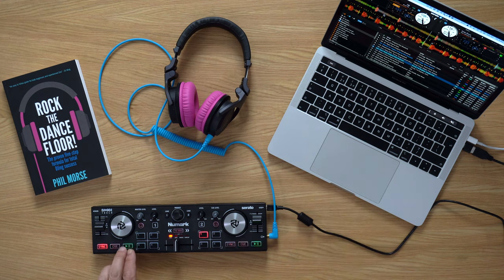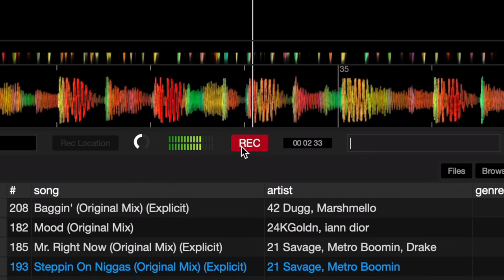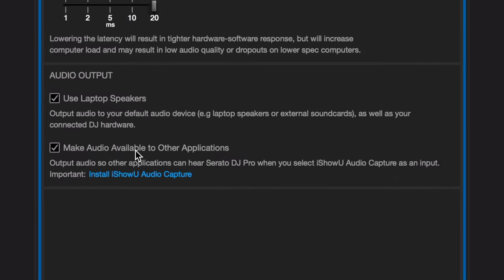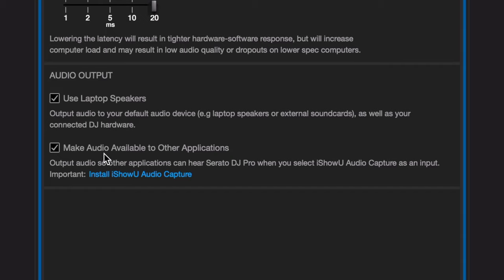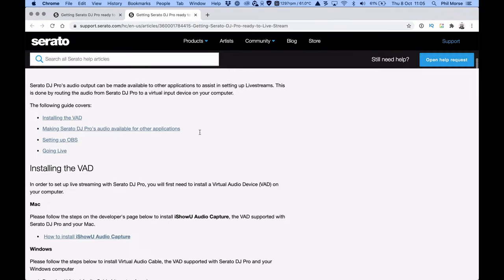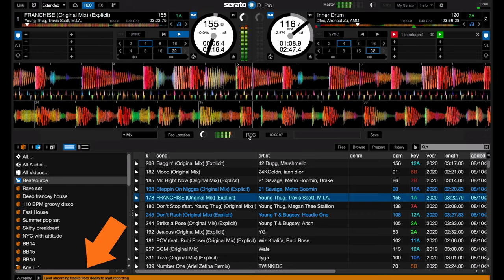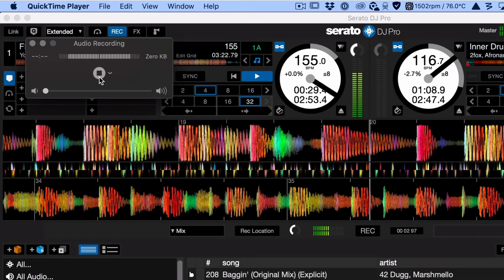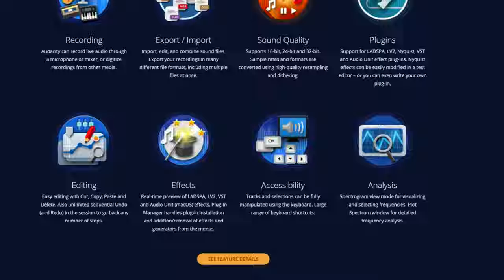How To Record Beatport / Beatsource / SoundCloud / TIDAL In Serato DJ Pro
When you want to record your DJ sets in Serato DJ Pro, you aren't allowed to if they include music from one of the streaming service providers that are now available in the software - the Record button just doesn't work. Want to record your practice sessions to listen to later? Tough luck!

But thanks to a new feature just added by Serato, it is easy to record your DJ sets, even if you are using Beatport Link, Beatsource Link, SoundCloud or TIDAL. In this video, I show you how to do it.